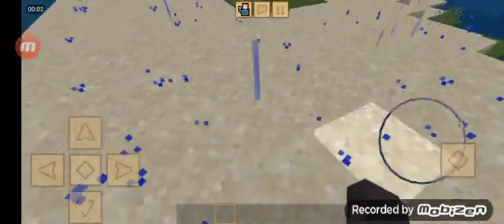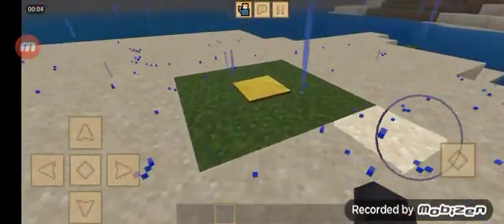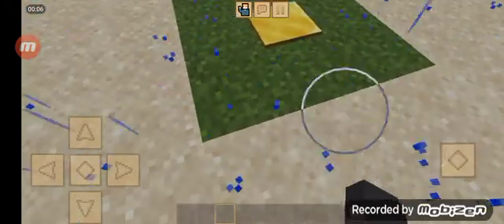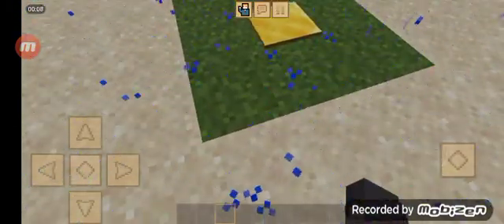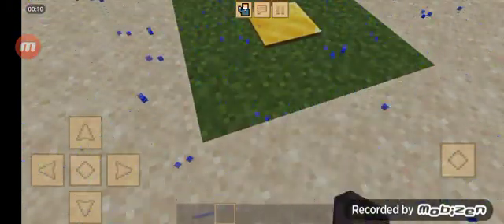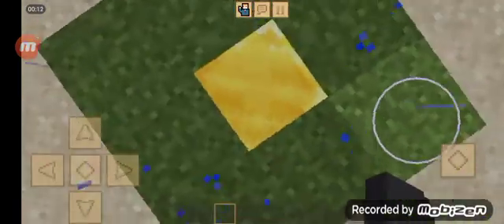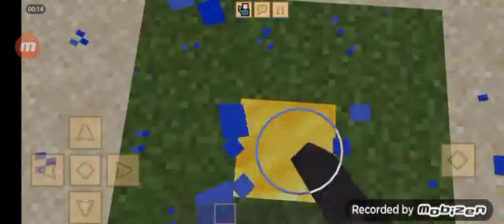how to prank your freinds in crafting n building